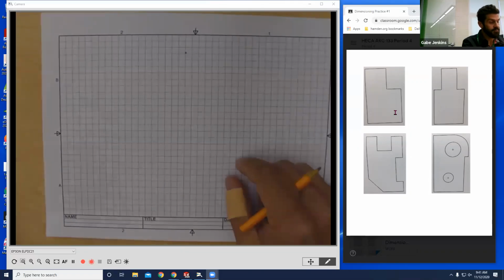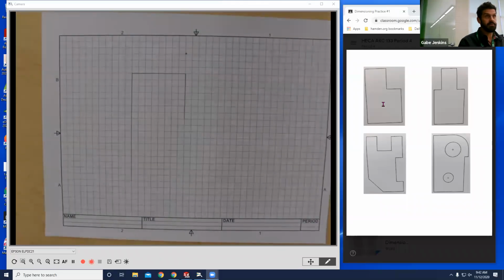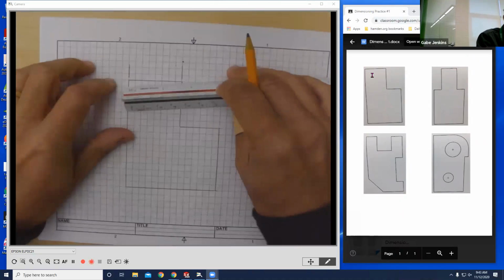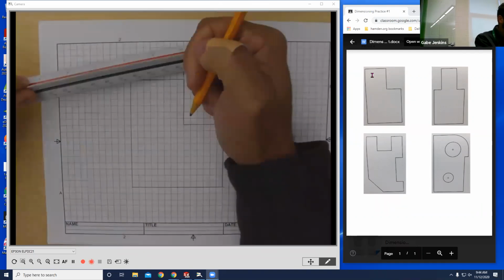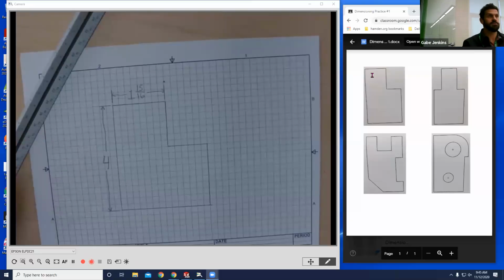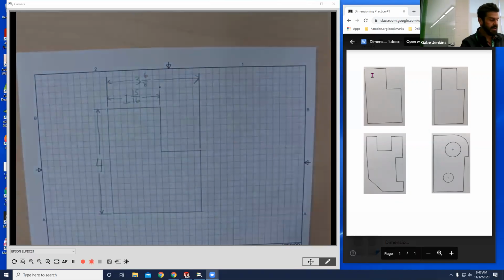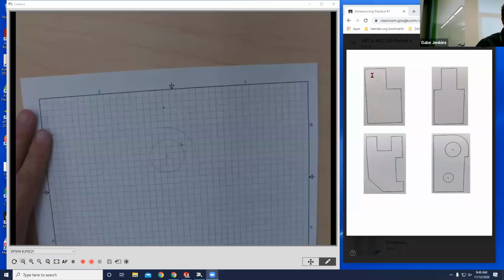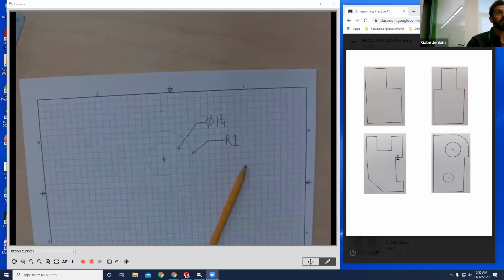Dimensioning Simple shapes